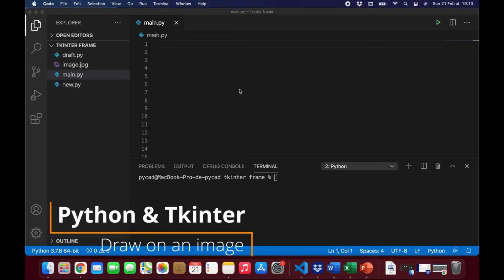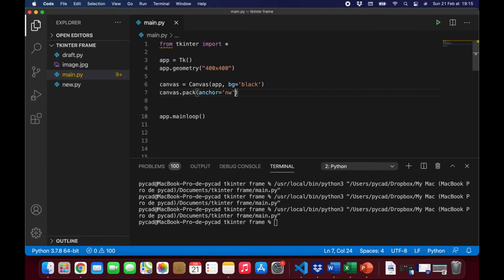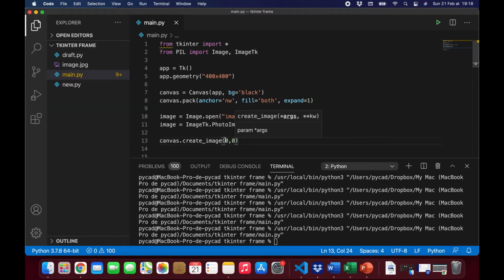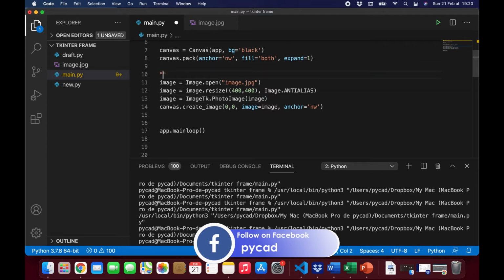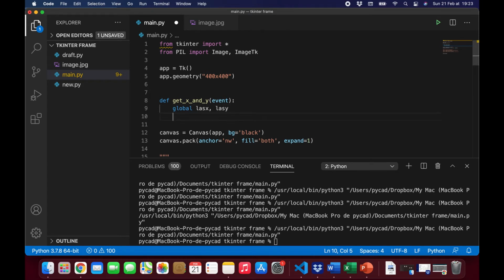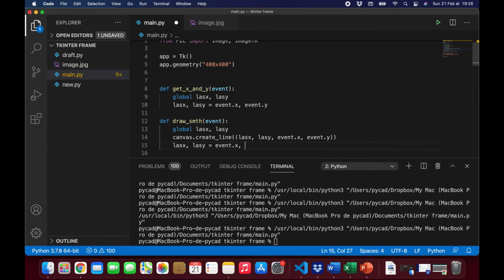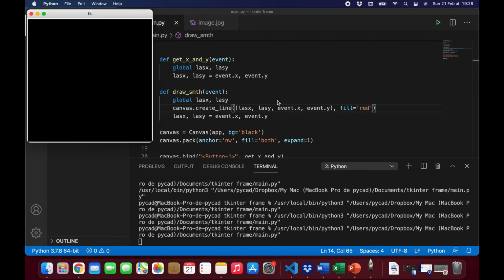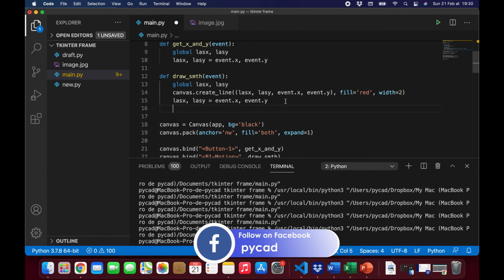How to draw on a canvas or image in Tkinter using the mouse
Hey @pycad friends!
In this video, I will show you how you can create a canvas, how you can put an image on it and how to draw something on the image using your mouse.

Time:
Intro: (00:00)
Create a canvas: (00:57)
Put an image on a canvas: (03:10)
Draw something on a canvas: (07:30)
Draw on an image: (15:43)